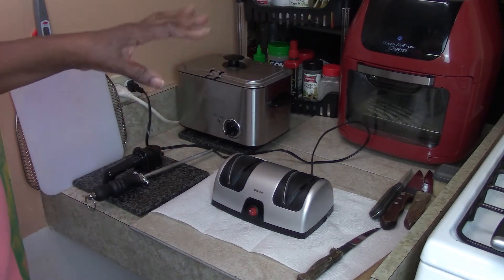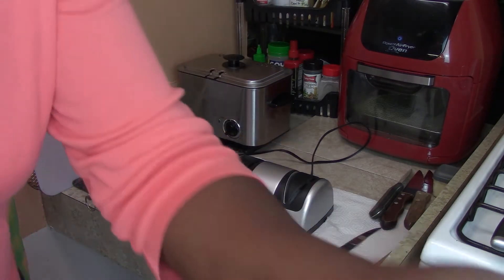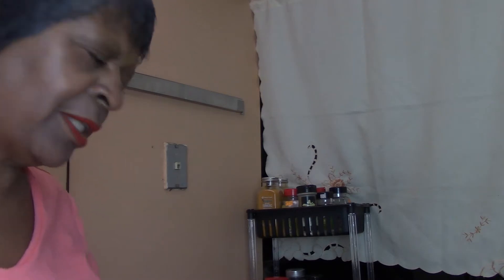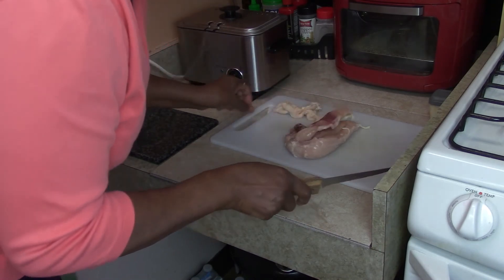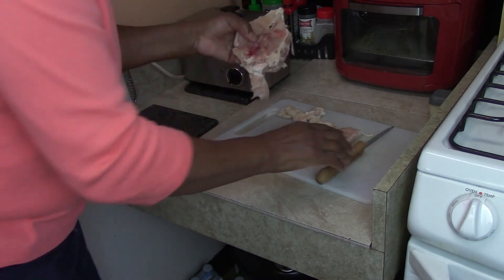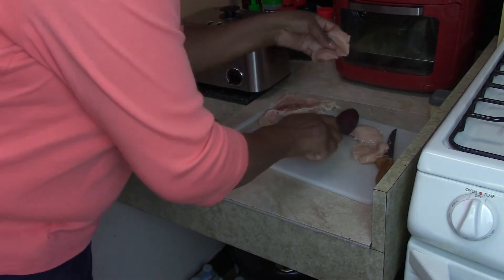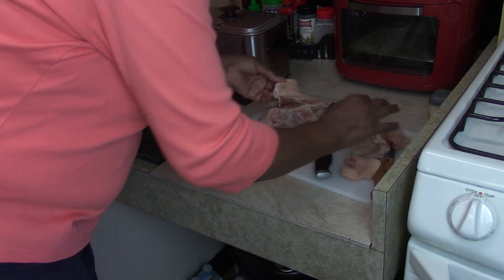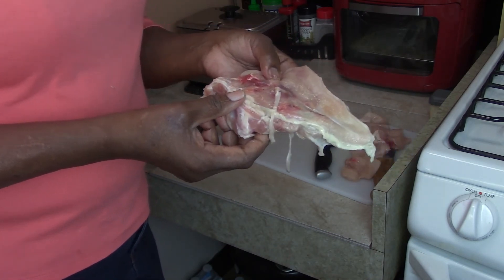Sharpen You Old Knife To A New Knife | Never Buy Knives AGAIN!!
Support Grandma Ray YouTube Family $4 Fund | CASH GIVEAWAY EVERY MONTH